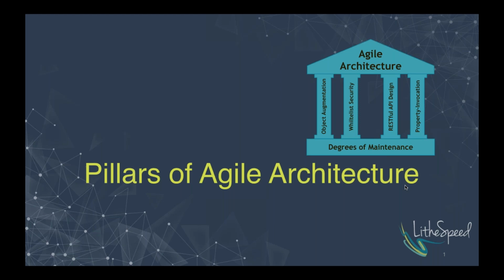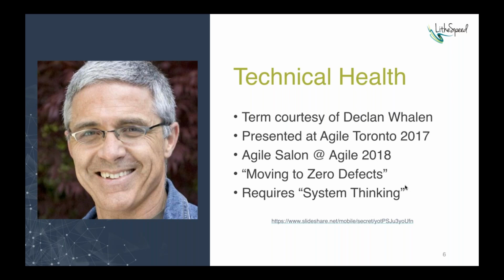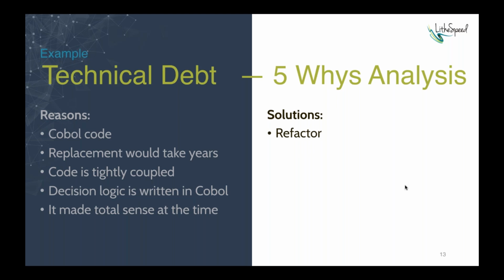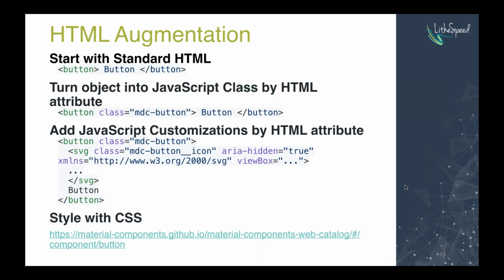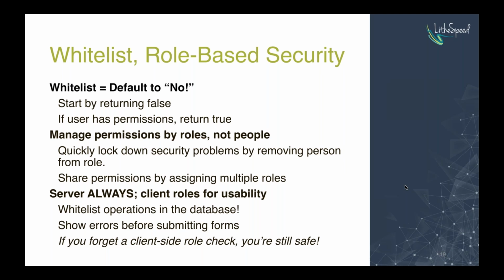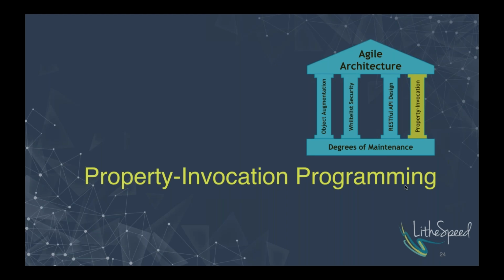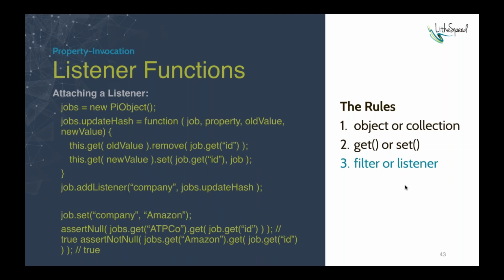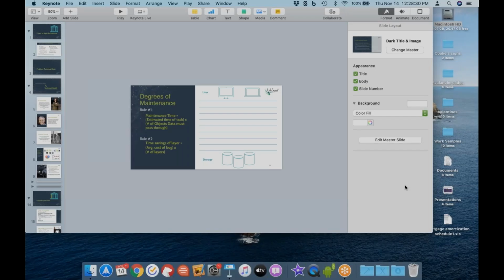Pillars of Agile Architecture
This webinar focuses on Agile Architecture; how to create code that is easy to change and allows multiple developers to work together without stepping on each other’s toes.